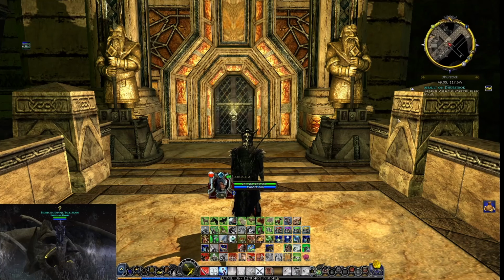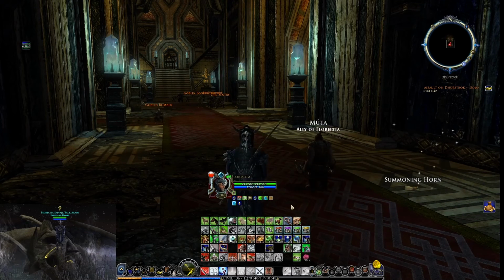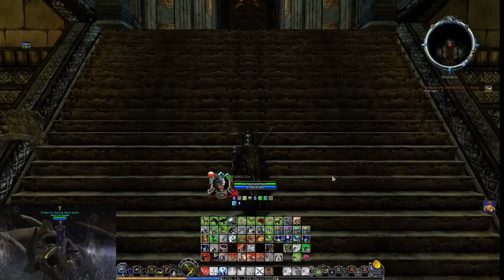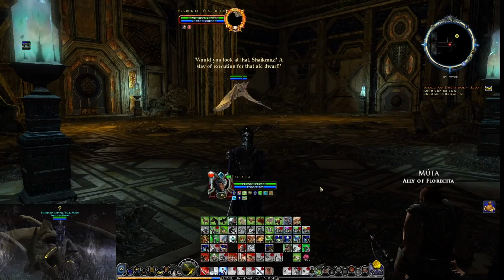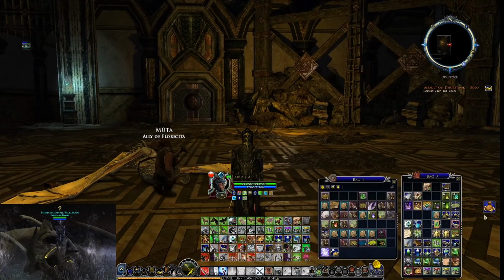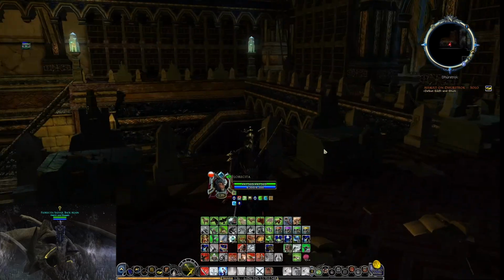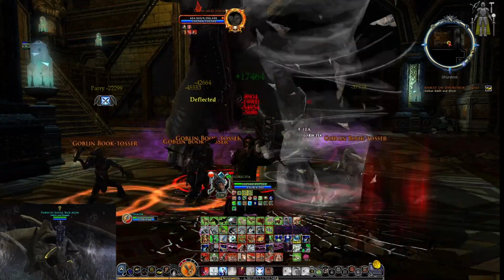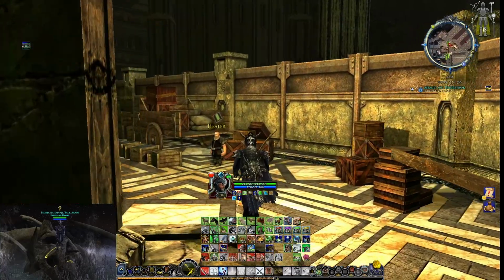Kevin Plays LOTRO: Assault on Dhurstok! Level 140 Solo Fate of Gundabad Part 15, Deepscrave Part 5)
Kevin Plays LOTRO: Fate of Gundabad Part 15, Deepscrave Part 5, Assault on Dhurstok! Level 140 Solo
Today we play the instance Assult on Dhurstok.

Timestamps
00:00 - Introduction
02:45 - Mobs in Entrance
12:15 - Mozruk the Wind-Rider
21:18 - Gadh and Shum
27:05 - Opening the Gate (Lord Nain)
30:22 - Closing Comments